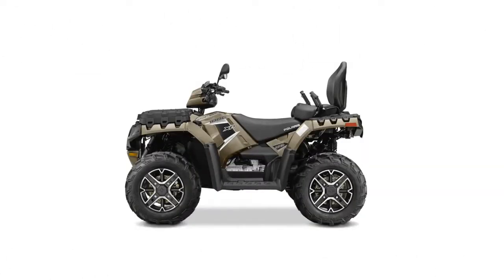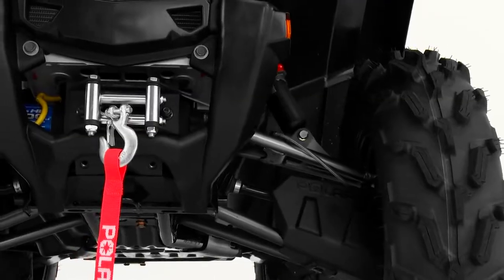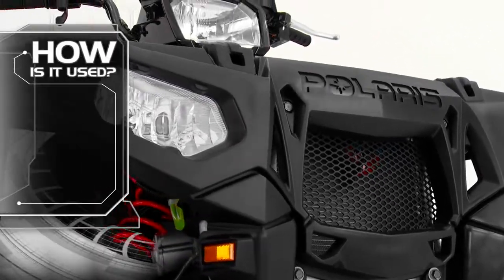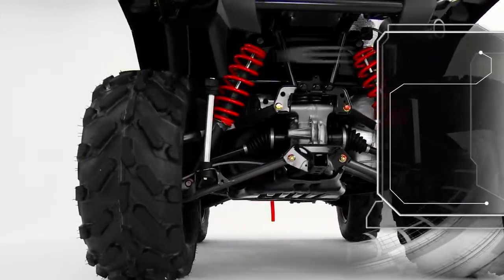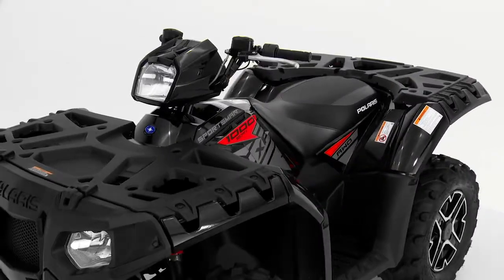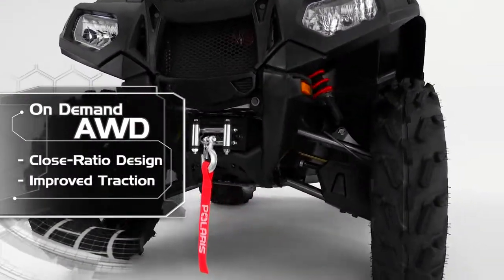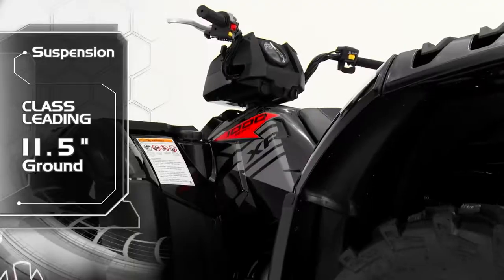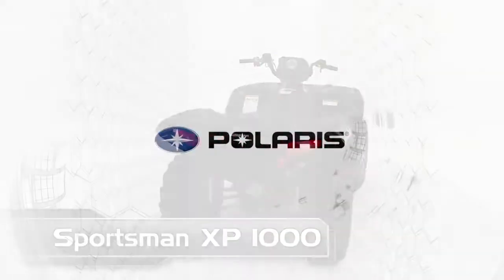ATV Polaris Sportsman XP 1000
ATV Polaris Sportsman XP 1000 - ATVROM SPORT EXTREM - distribuitor in Romania - (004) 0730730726